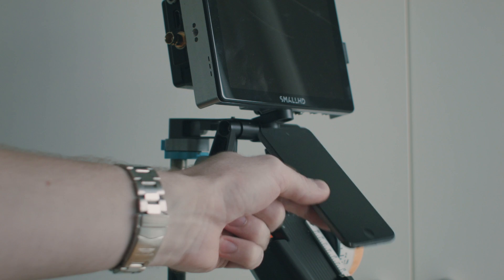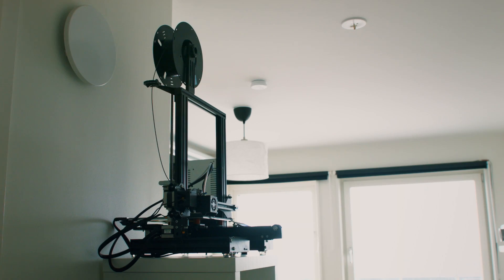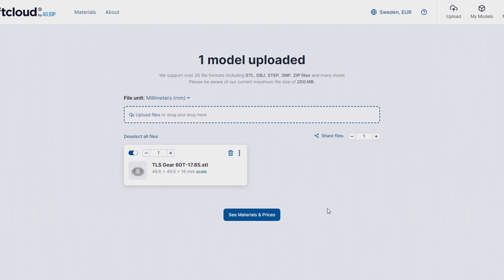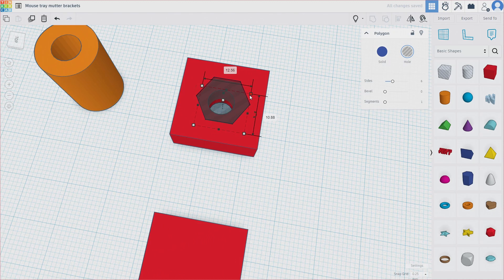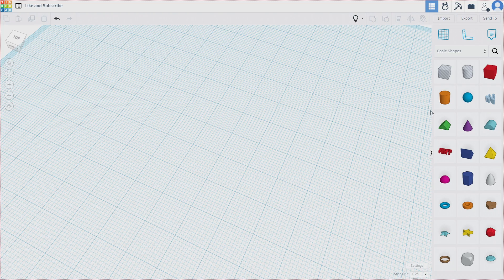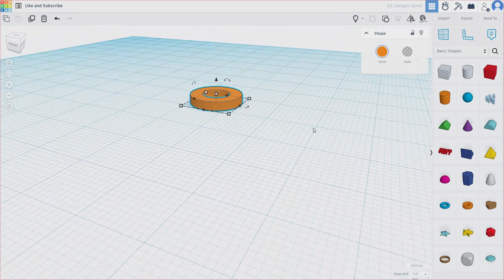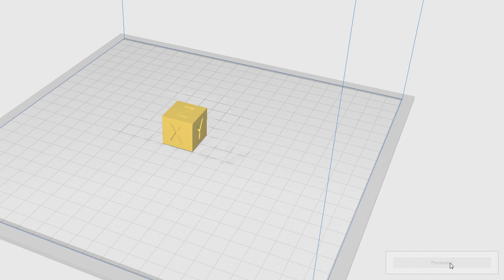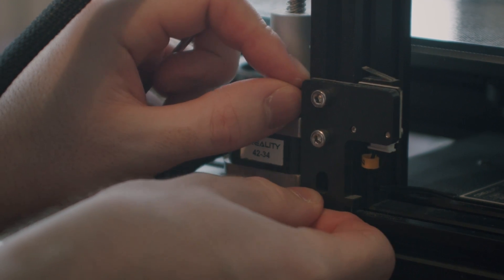Create Your Own Camera Accessories | 3D-Printing For Filmmaking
A few years back I decided to invest in a 3D-printer. Turns out, that it would be one of, if not the, best purchase I've ever made as a freelance 1st AC (aka Focus Puller) working in the film industry. 3D-printing for filmmaking, and specifically the camera department can be a very powerful tool. You can even 3D-print your own camera accessories.

Gear I Use:

Camera - Blackmagic Pocket Cinema Camera (Original)
All-round Lens - Sigma 18-35mm 1.8 Art
Lens Adapter/Speedbooster - Viltrox EF-M2 Speedbooster